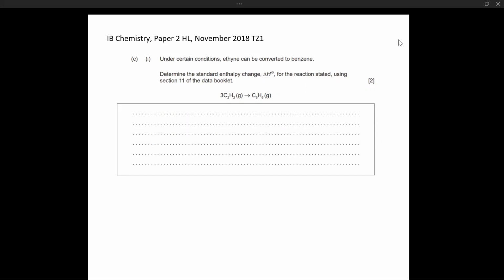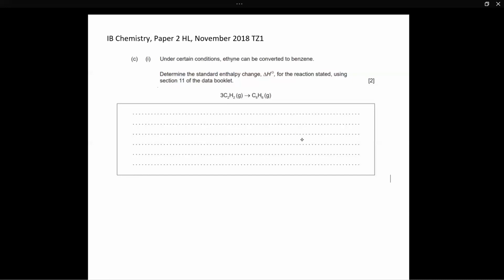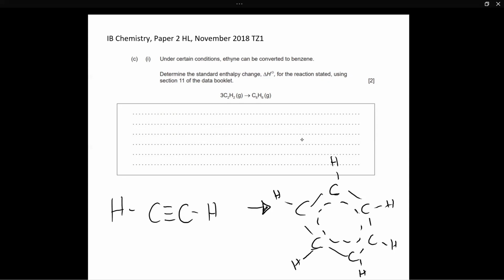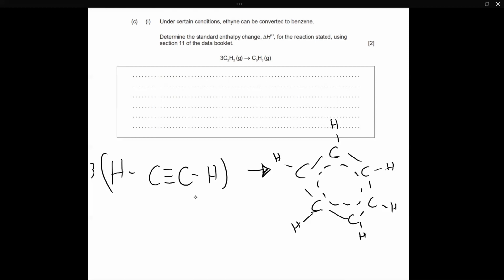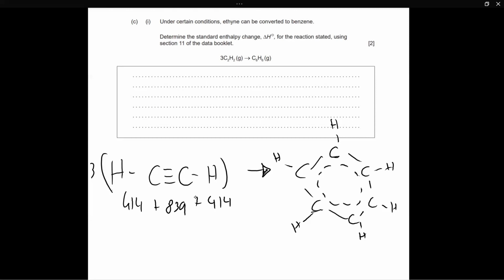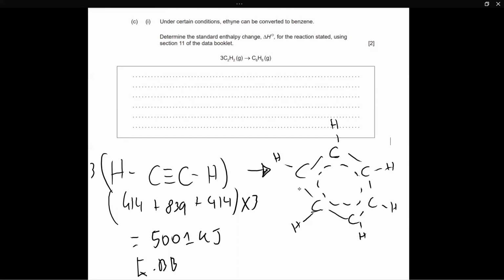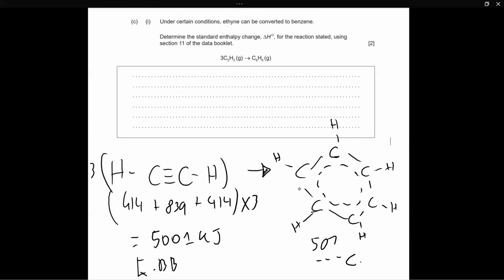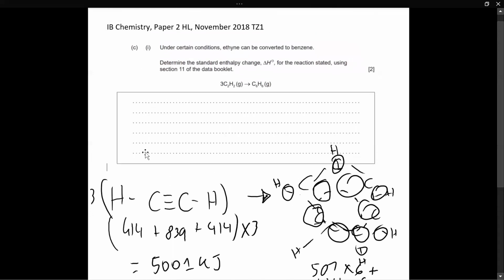IB Chemistry - How to calculate enthalpy change using bond enthalpies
This is from an HL paper, November 2018, Paper 2 (but shares content with SL). I hope you enjoyed the video. Let me know any suggestions you have in the comments!